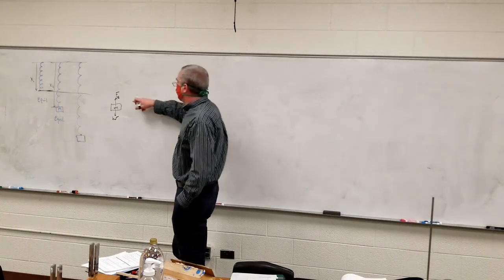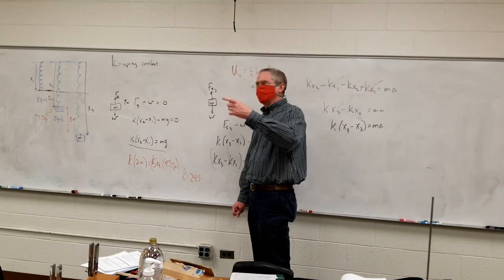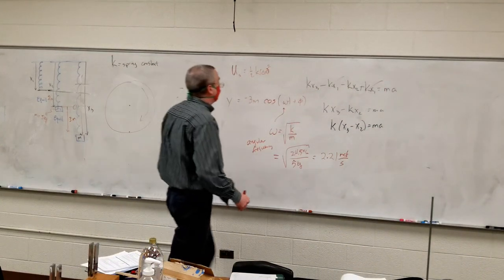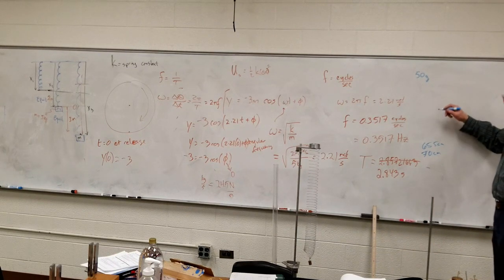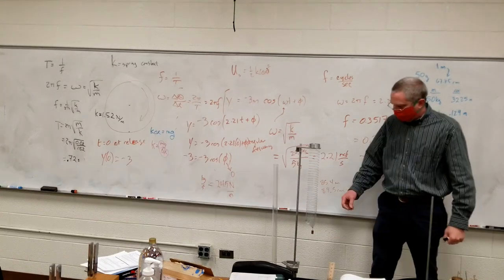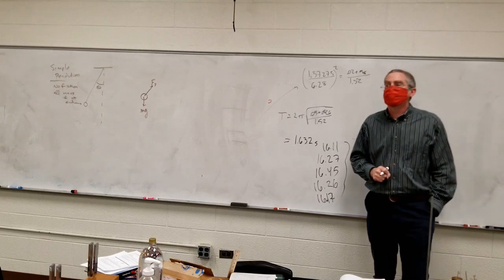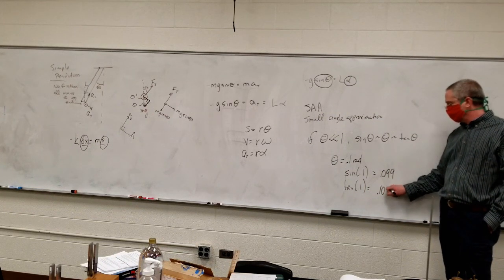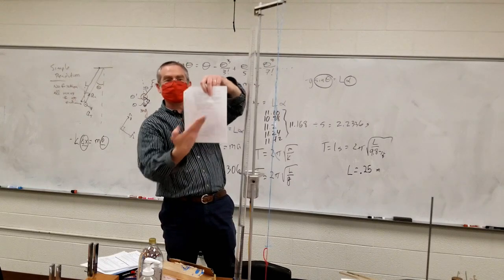PHY 151 Full Class Edited 20211203 115646 through 130959 v01